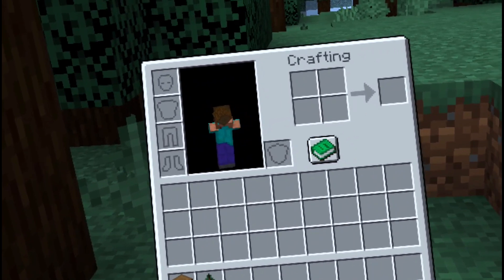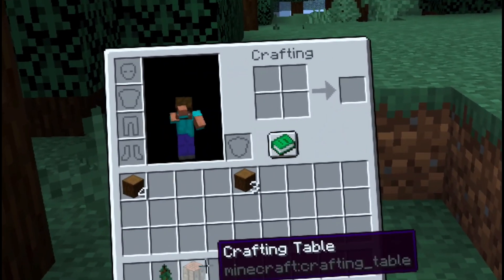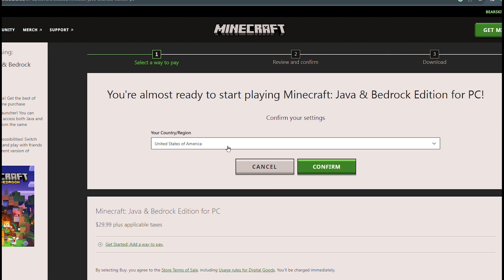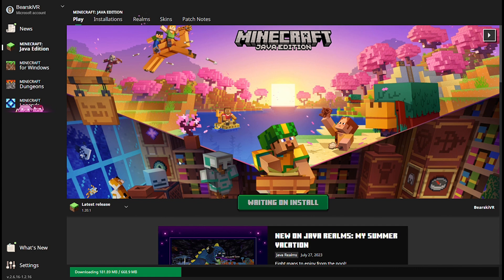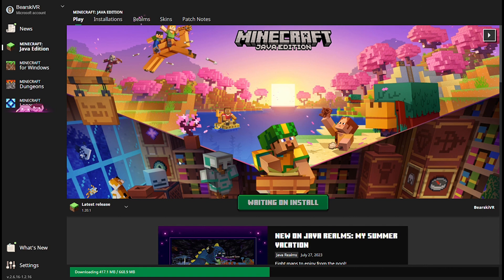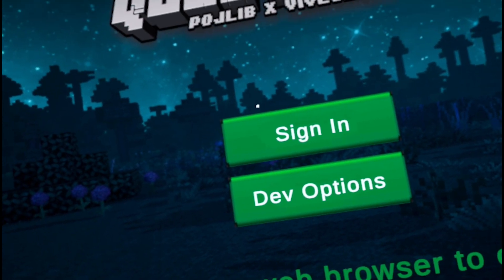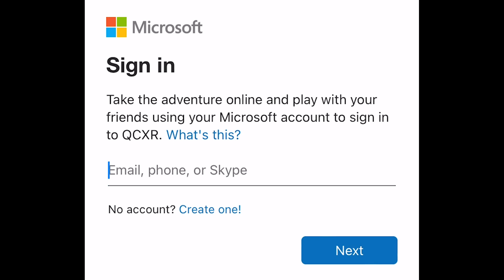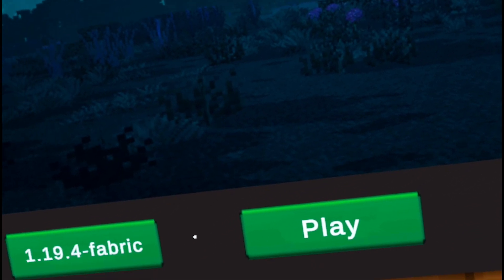The Definitive Guide for Installing Minecraft onto Oculus Quest 2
This guide goes over how to get Minecraft installed directly onto your Quest 2 without the need for a PC or Virtual PC.

I will be answering questions for anyone that runs into any issues, as I do for all my guides

Things of note that I wish I knew sooner(answers to potential issues):
You must own Minecraft: Java edition
You must be able to run Minecraft: Java edition on PC at least once to set up your Microsoft Gamer tag and Minecraft username
You must use the Microsoft email that you used to buy Minecraft to set up Side quest
You must install Sidequest

Time stamps of interest:
0:00 Intro
0:41 Side quest and Microsoft email must be the same
1:10 You can change the sidequest email
1:40 Don't forget to sign into the Microsoft store
2:05 You must be able to run Minecraft atleast once
2:55 You must install Side Quest
3:36 Installing Questcraft via Sidequest
4:40 Getting the Link and Code
4:54 Entering Code and signing in to Microsoft link
5:43 Accepting permissions
5:53 Change the version of Minecraft offered.
6:50 Outro
7:11 Side Quest Install Guide